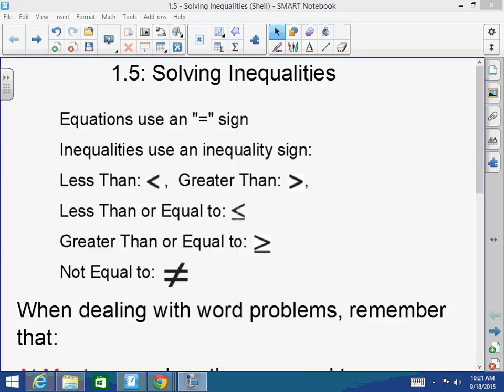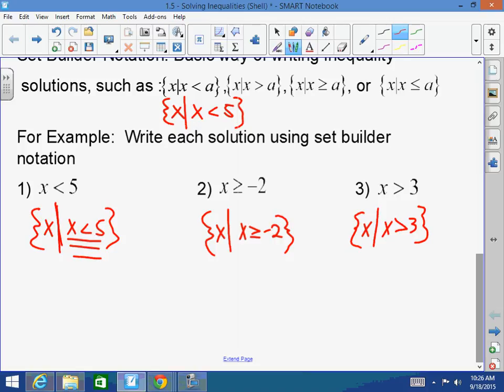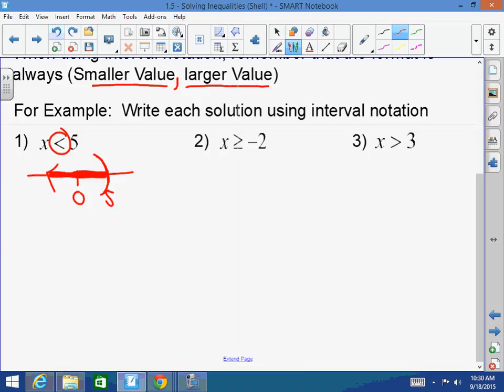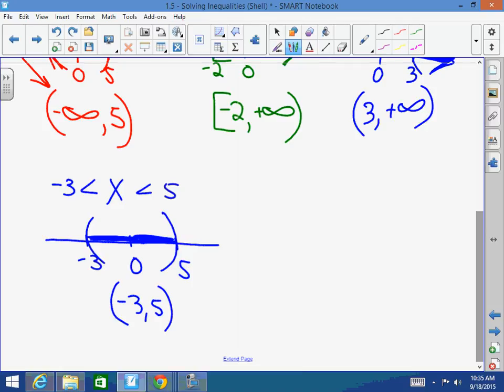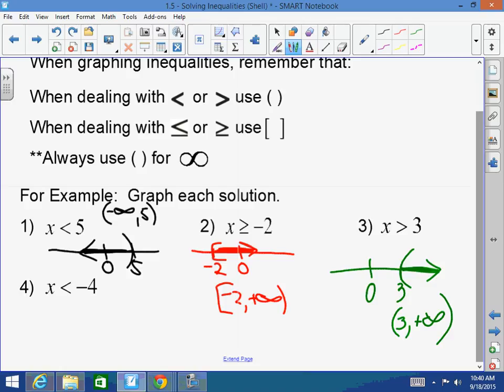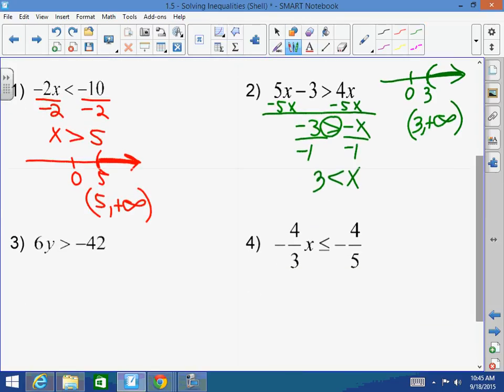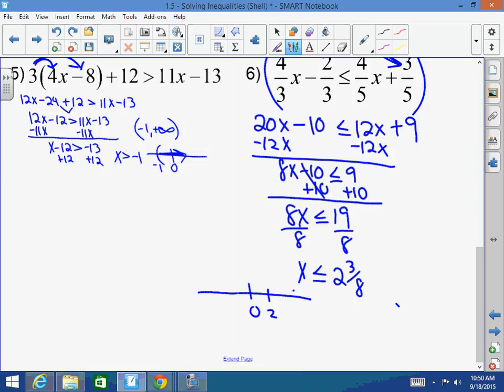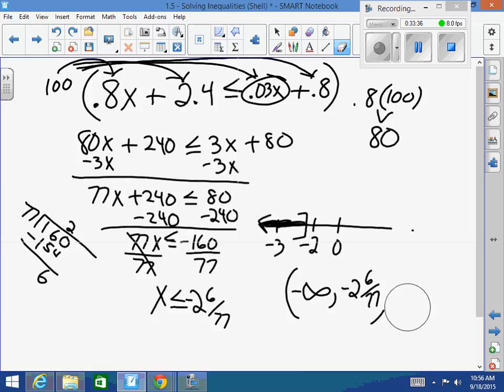Algebra 2 Accelerated: 1.5: Solving Inequalities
Algebra 2 Accelerated: 1.5: Solving Inequalities lesson video